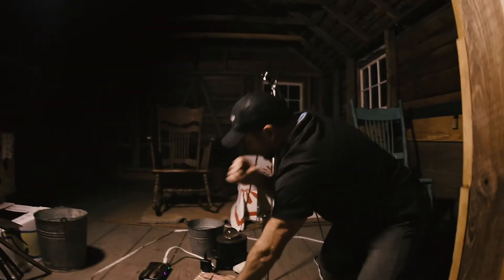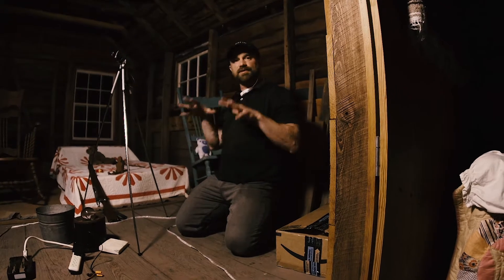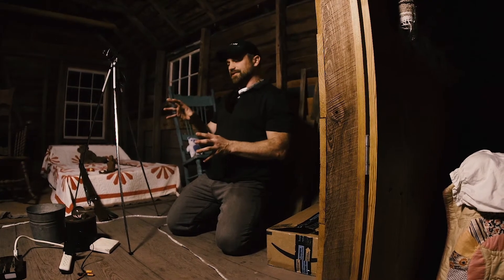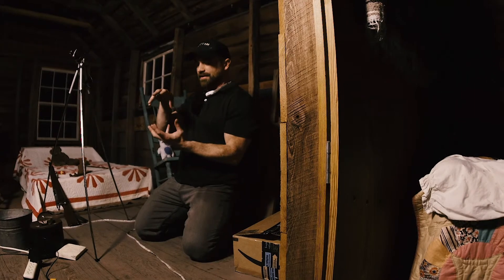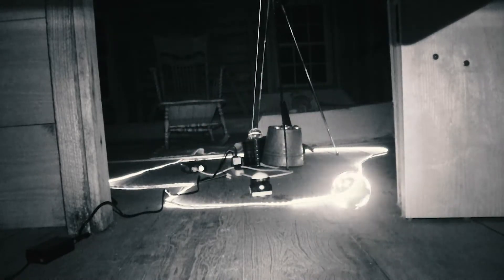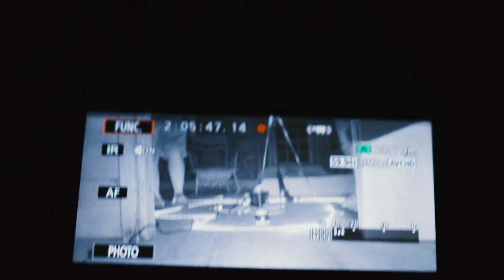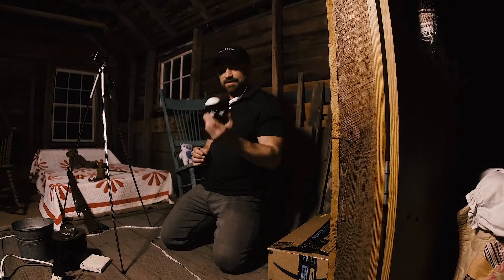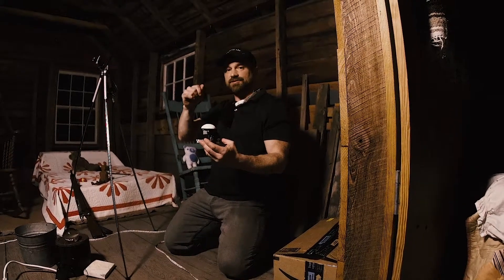Patrick Jackson's Atomic Light Simulation Unit Showcased in the 'Skunk Ape Experiments' Documentary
An excerpt from the "Skunk Ape Experiments" documentary showcasing the groundbreaking Atomic Light Simulation Unit by Patrick Jackson.

Explore the work of Patrick Jackson and learn more about his Atomic Light Simulation Unit by visiting his